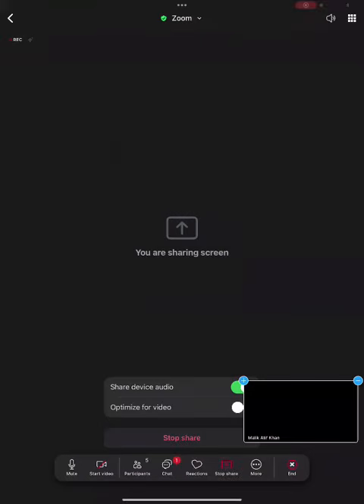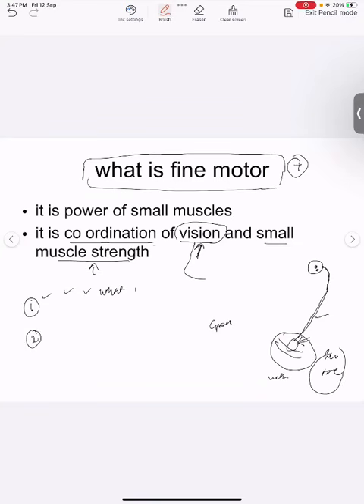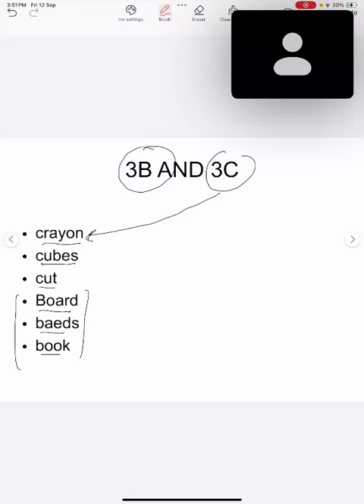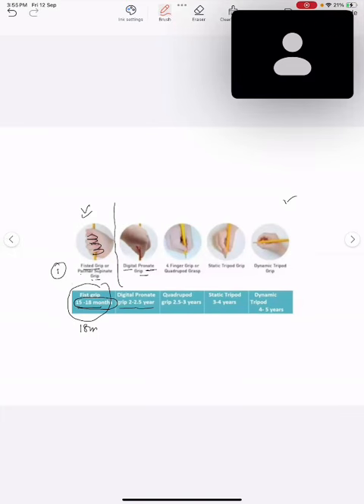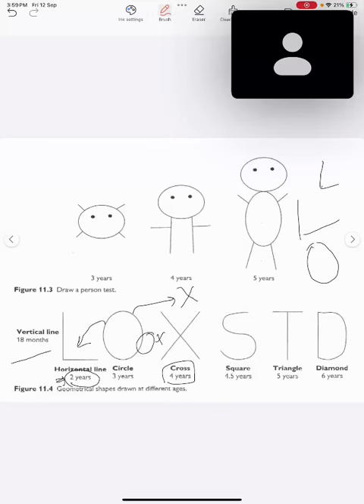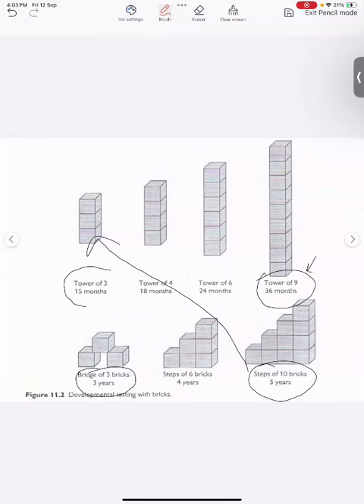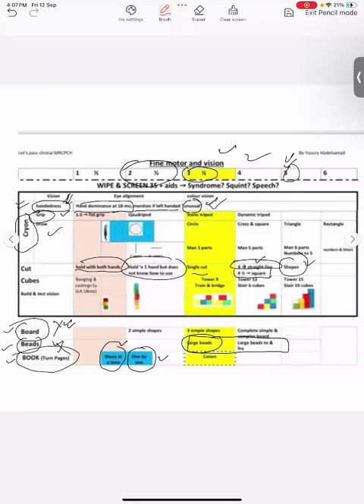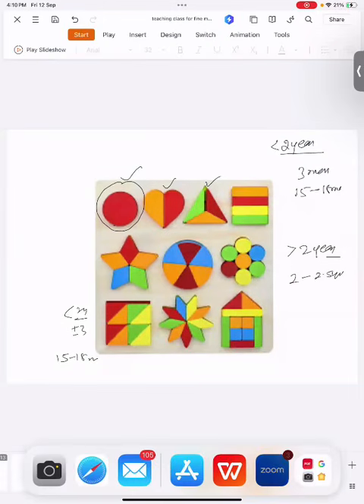fine motor#developlment station#mrcpch#afshin oneeb#fcps#paediatrics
In this video, we demonstrate how to perform fine motor assessment in children during a pediatric developmental examination. Fine motor skills involve the small muscles of the hands and fingers that help children perform tasks like grasping objects, drawing, stacking blocks, and using utensils.

This assessment is important for identifying developmental delays, neurological problems, and learning difficulties in children.

🔹 Topics covered in this video:
• What are fine motor skills
• Age-appropriate fine motor milestones
• How to assess fine motor skills in infants and children
• Practical examination techniques for medical students and doctors
• Common abnormalities and when to refer

This video is especially helpful for:
✔ Medical students
✔ Pediatric trainees
✔ MRCPCH exam preparation
✔ Healthcare professionals involved in child development assessment